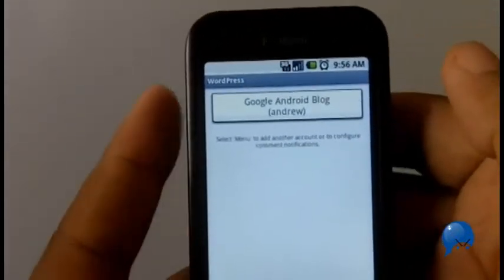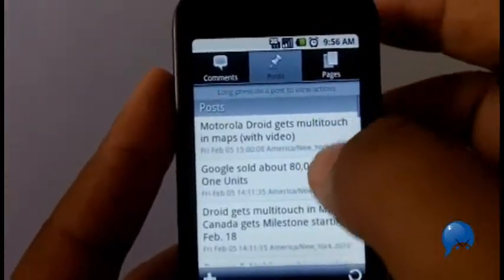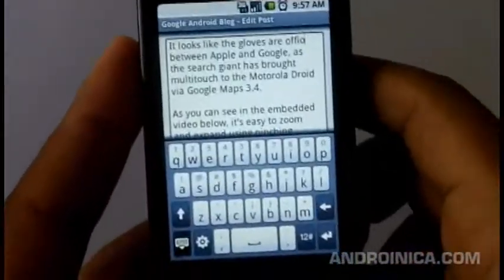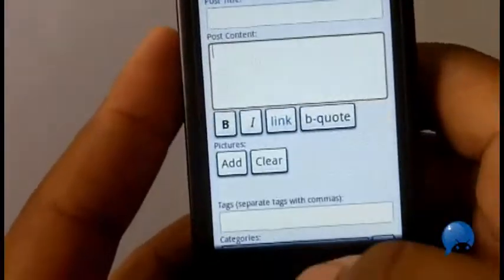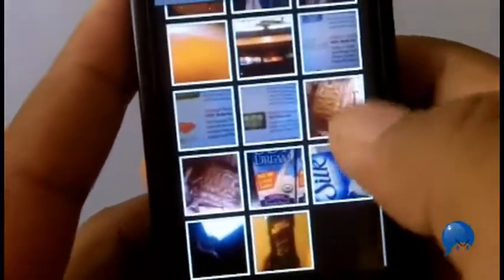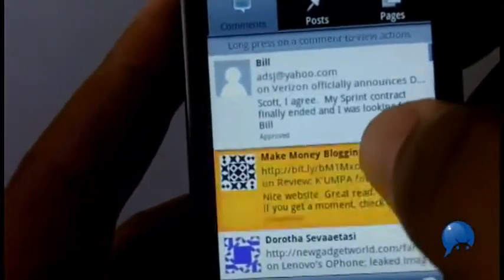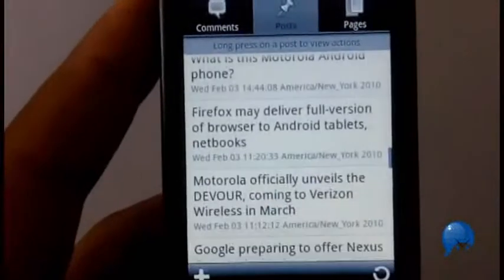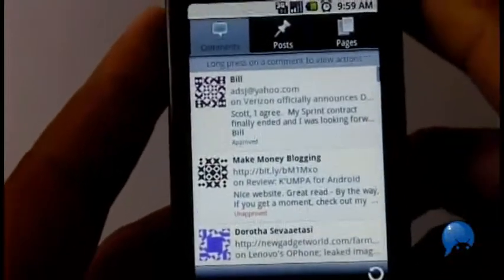Wordpress for Android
Manage your blog directly from your phone with Wordpress for Android. for more Android app reviews, news, and tutorials.